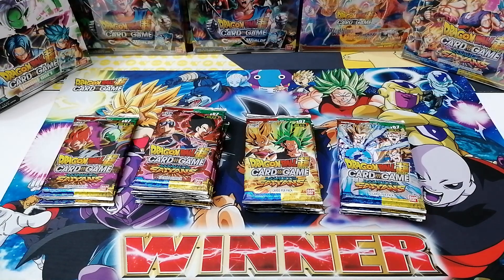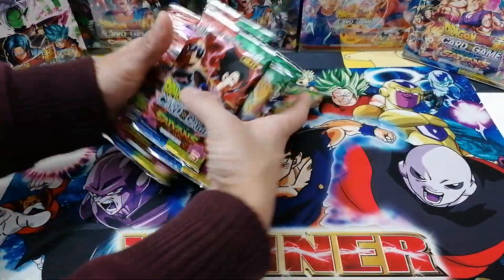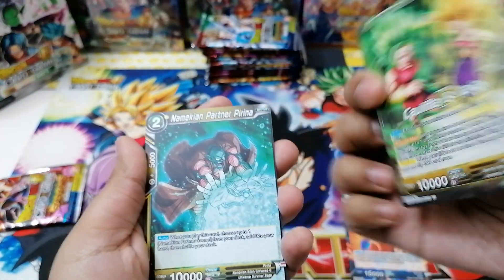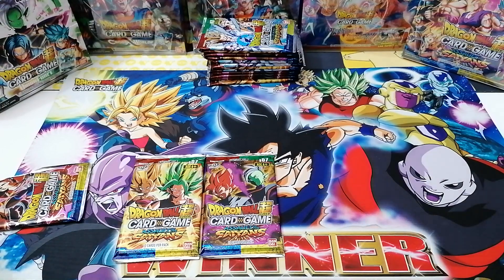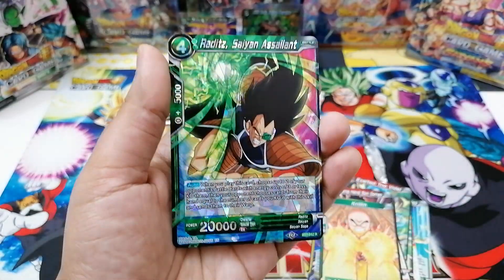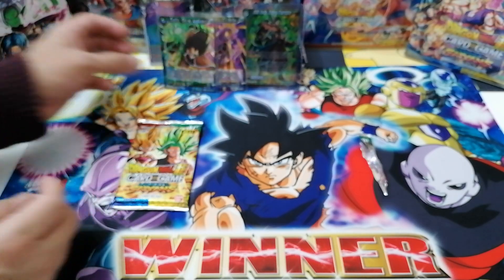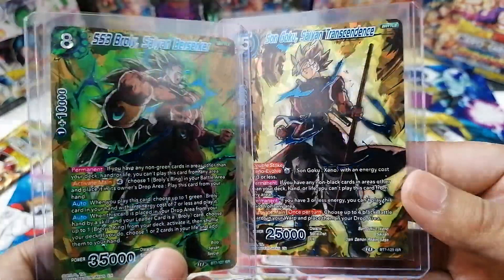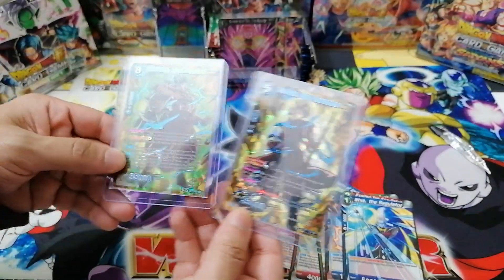MORE NEW!! ASSAULT OF THE SAIYANS!!! -INFINITE SAIYAN RARES!!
We got ourselves an opening of DBS ASSAULT OF THE SAIYANS booster packs, we are big fans of dbz and Pokemon and have only just gotten started with this card collecting shenanigans.